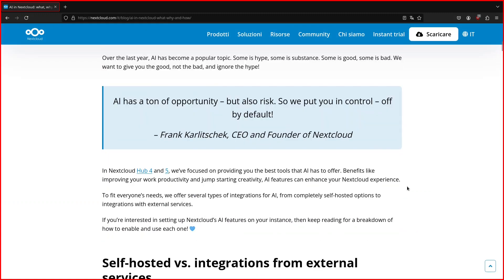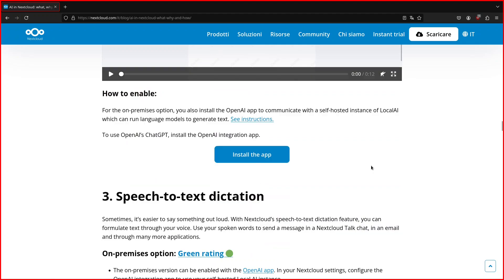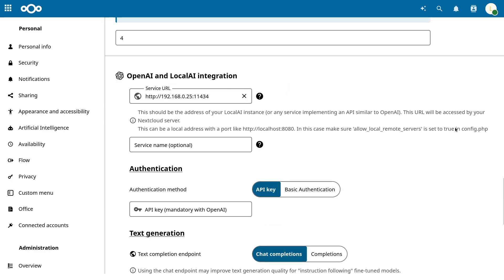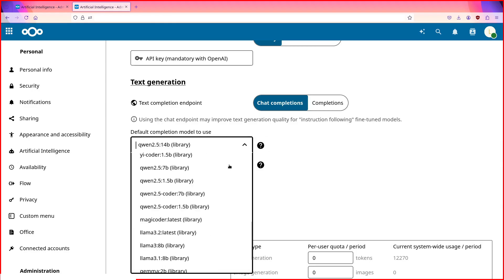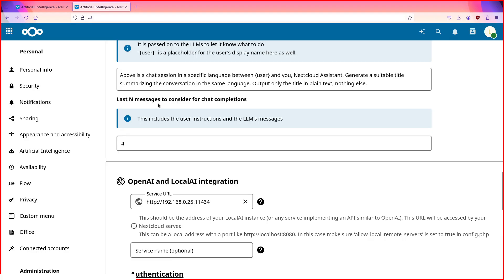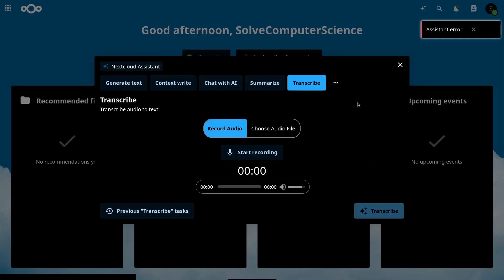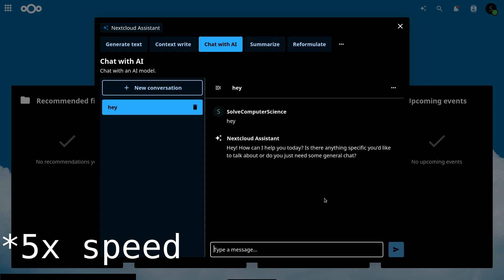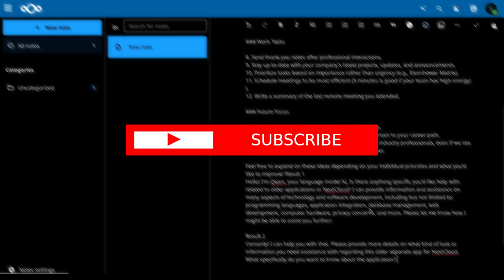OpenAI and LocalAI (Ollama, really) integration in Nextcloud (A.I. Assistant)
This video concentrates on the setup of the Nextcloud Assistant A.I. integration.

This app makes it possible to interact with several A.I. systems to perform
various tasks: chats, summarization, image generation, etc.

I assume you already know how to setup Ollama which is the backend we're going
to use here. If not, you can have a look to some of my older videos.

Based on my tests, using Ollama is probably is the fastest and easiest way to
work with A.I. systems (compared to LocalAI which is the backend that Nextcloud
officially supports). The tradeoff is that you're limited to text-only tasks.

In the next video we'll see how to properly setup Ollama.

⚠️ *VERY IMPORTANT INFO IN THE PINNED COMMENT* ⚠️

🔗 *LINKS*

🔖 *CHAPTERS*

0:00 Intro
0:36 App install
0:43 App settings
0:54 IP address settings: detailed explanation
1:15 Ollama and Nextcloud in the same Docker compose file
1:24 API key, model selection, request timeout
1:51 Other minor options
2:08 Usage considerations
2:34 Differents tasks
3:09 Smart picker in notes app: new & old apps
3:28 Outro